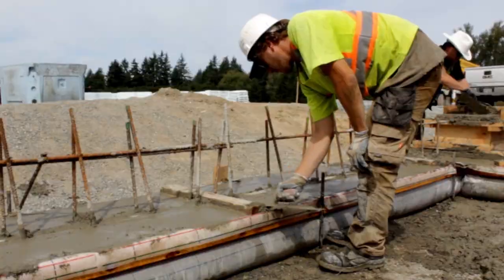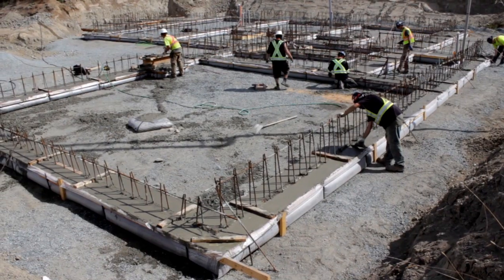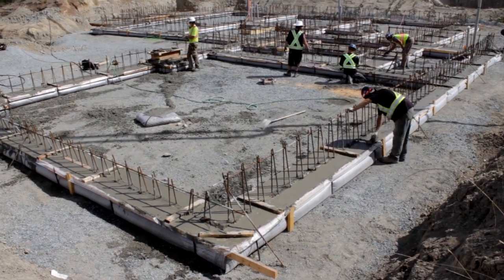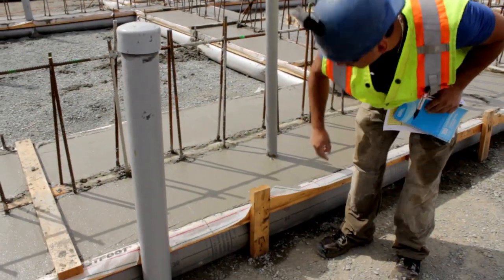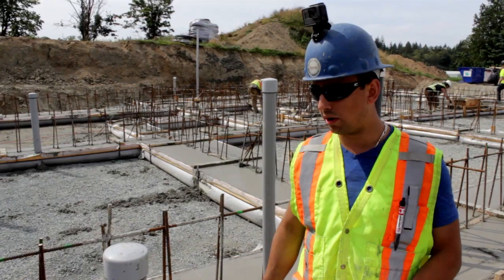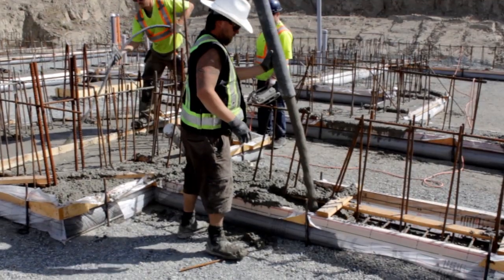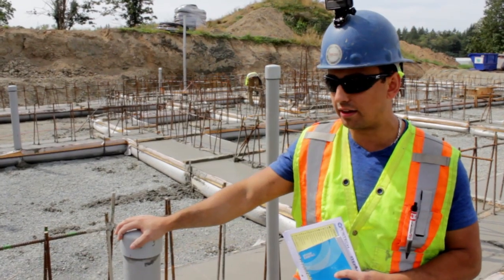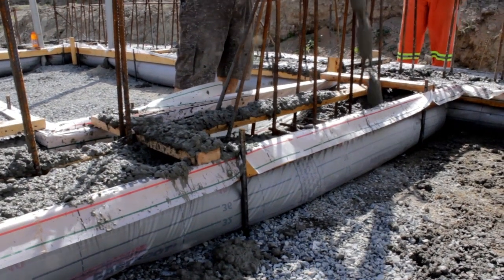Fastfoot® Concrete Footing Form - DT Royal Construction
Made of high density polyethylene fabric, Fastfoot® is a green replacement of lumber and plywood for forming concrete footings.

A 100' roll of Fastfoot® forms the same concrete as 1,500 pounds of lumber.

Fastfoot® is now printed in three colors for easy reference of footing width lines and QR codes for onsite reference to the installation quide.

Nominated in 2010 and 2012 as the Contractors' Choice product of the year. Click on image to visit Concrete Contractor website.

Fastfoot® is ideal for residential and commercial strip footings and pad edging.